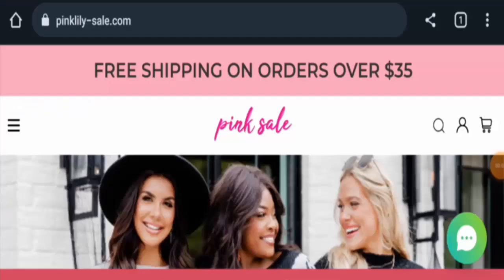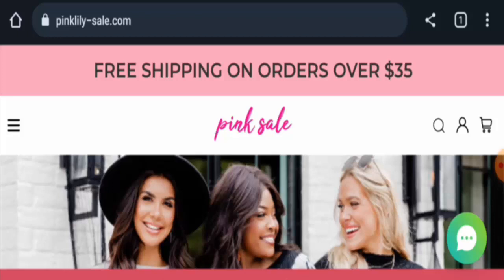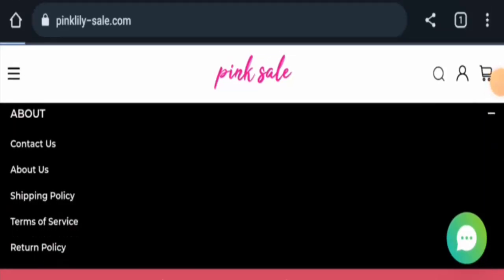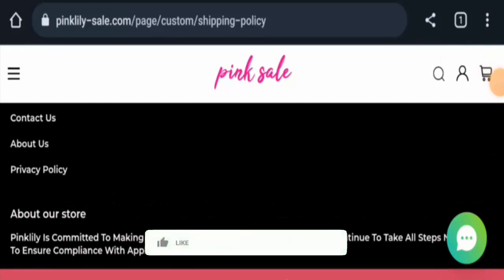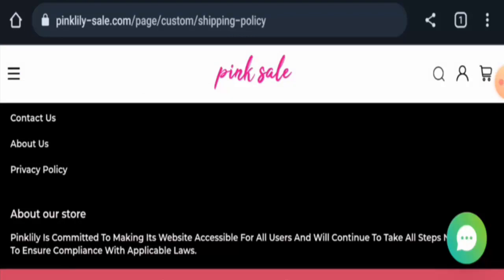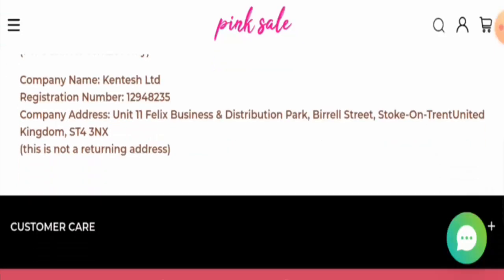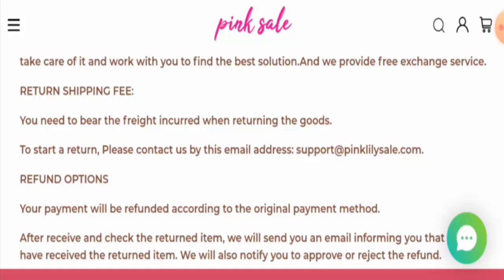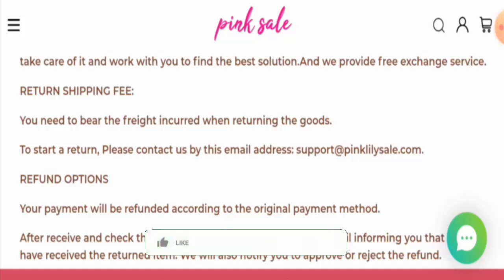Pink Lily Sale Reviews (Sep 2023) - Is This A Valid Website? Find Out! | Scam Inspecter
Do you want to know about Pink Lily Sale Reviews?  Watch this video till end because in this video you will get to know about the legitimacy of the site.

Scam Inspecter